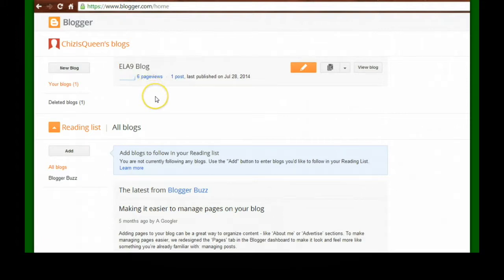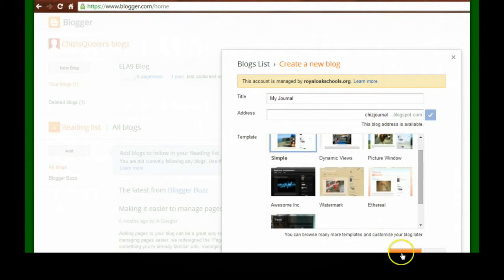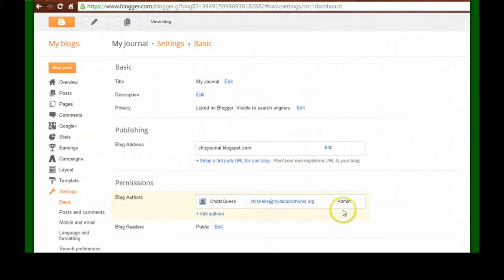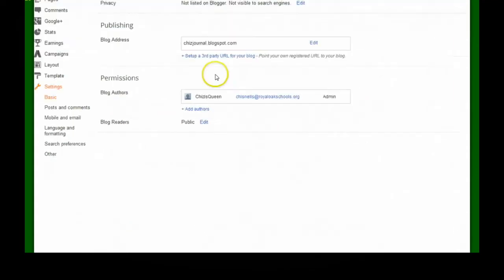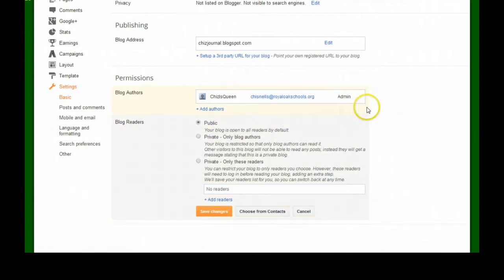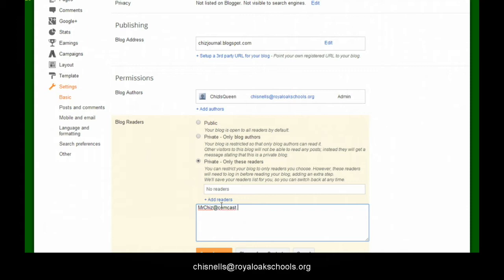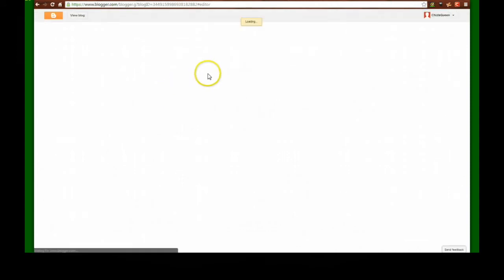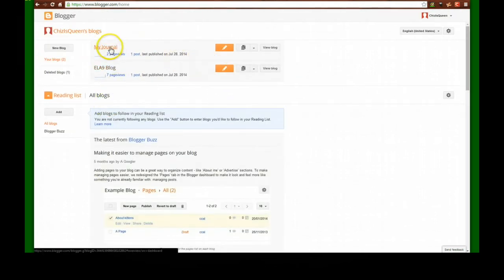Creating a Private Blog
For me ELA classes